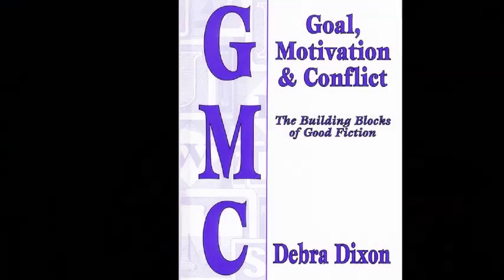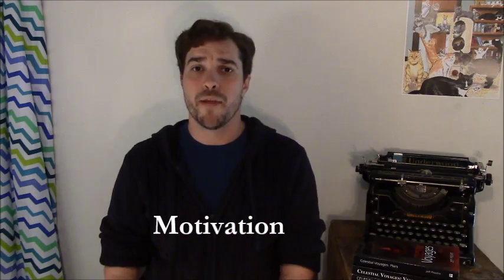Storycrafting Ep 3: Plot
Let's take a thorough look at plot and subplots, how they relate to the characters in our story through motivation and change them through character arcs.

Take a look at Debra Dixon's GMC: Goal Motivation and Conflict: The Building Blocks of Good Fiction